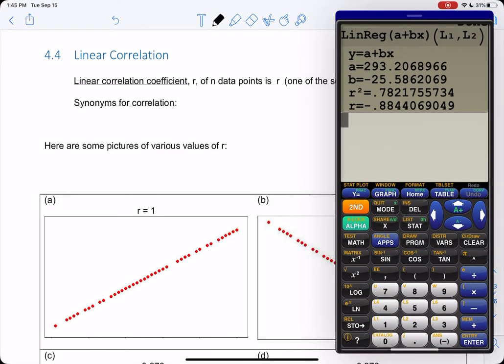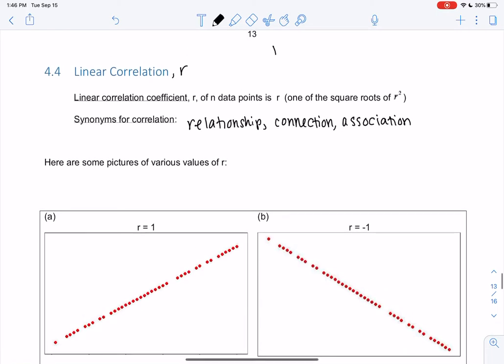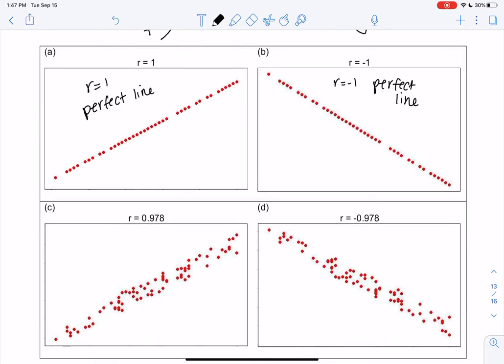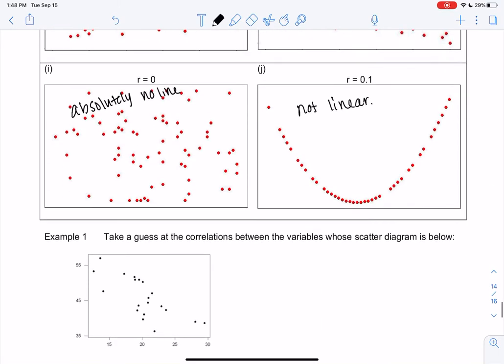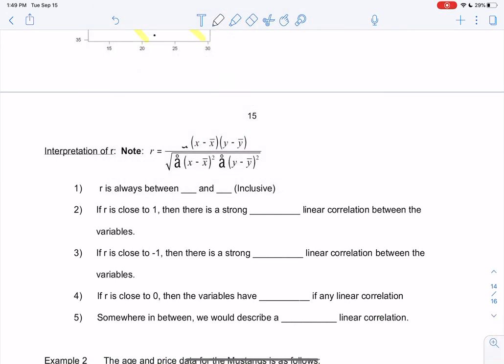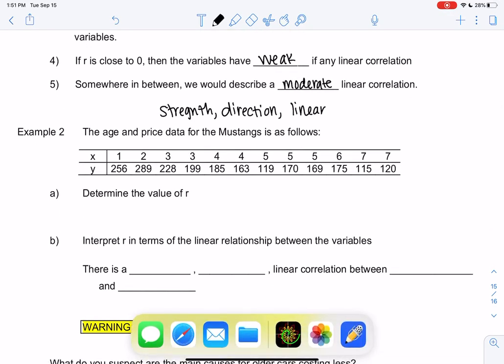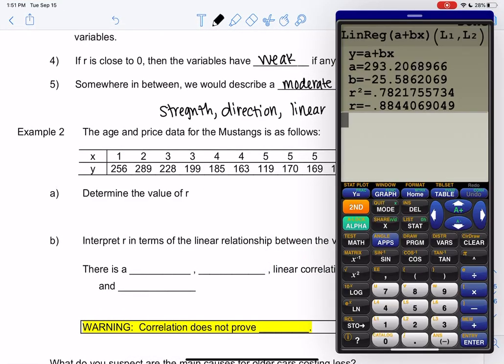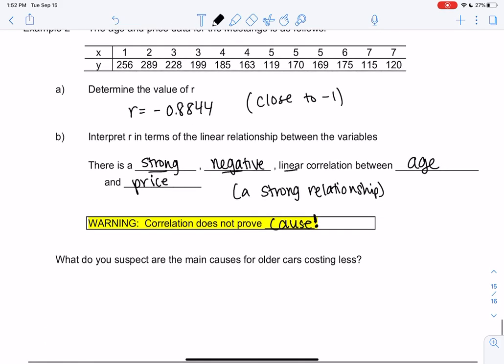Math 43 section 4.4 examples 1-2